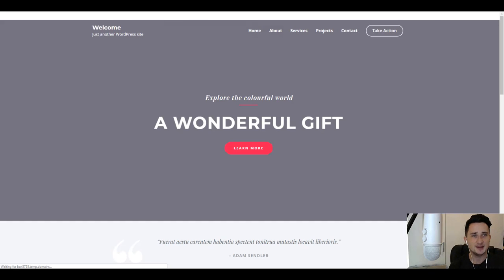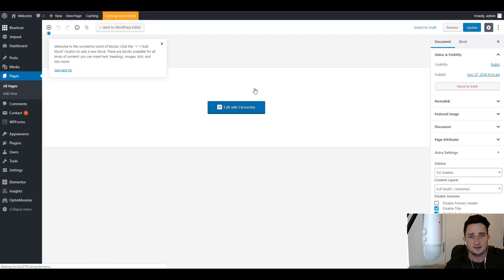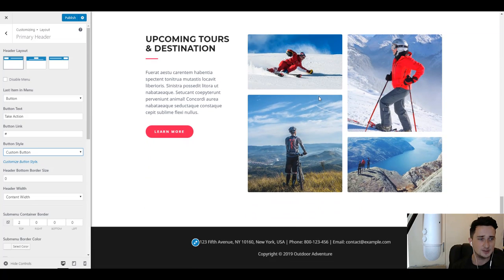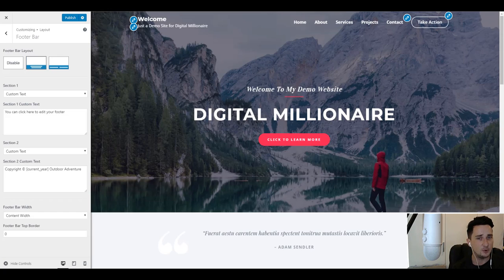How To Make A Website In Under 10 Minutes - No Coding Needed (Easy & Simple)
See how you can start a website in under 10 minutes with a few simple steps. You'll also get a free domain name following these steps.

If you've ever wanted to start a website but were worried it would be complicated, and you've need coding skills, then you're in luck. It's never been easier or simpler to make a beautiful looking website in under 10 minutes with WordPress.

You can build a blog, an online store, or a website for your business all using Bluehost hosting and WordPress.